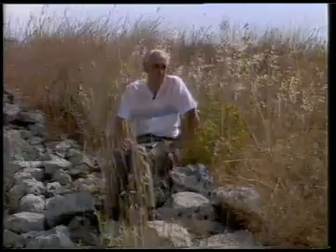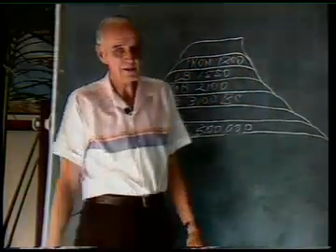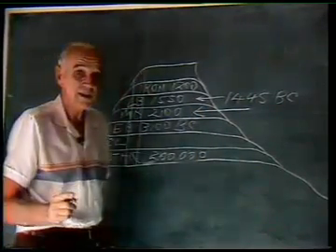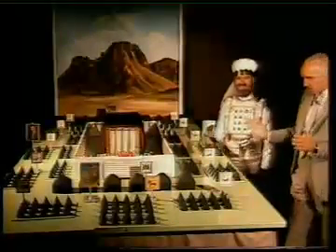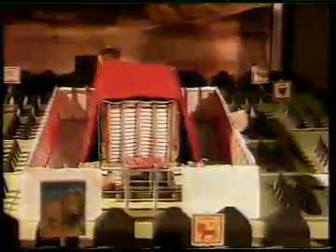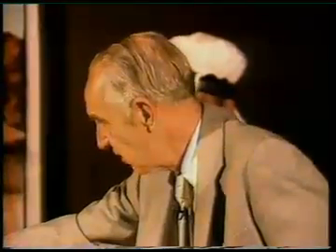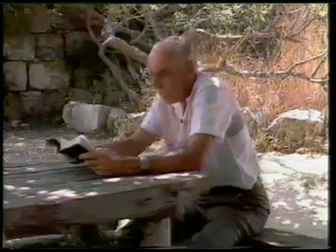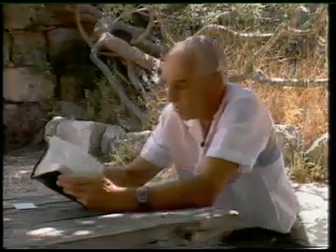David Down - 16/27 - Ancient Shiloh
Every year experienced public lecturer and writer, David Down, conducts a study tour to the places of great interest in the Middle East that prove the Bible correct. This DVD set chronicles one of those amazing trips. A valuable historical series that is unique in its scope and presentation.

Although this series was filmed on videotape around 1988, some of the places and archaeological points of interest featured can no longer be visited. Wars, political instability and increased security regulations, now deny travelers the chance to see first hand some of the fascinating archaeological evidence. Hence this is a valuable historical series that remains unique in its scope and presentation

Do you ever wonder what God give very strict instruction in regard to building the Sanctuary? Let find out the answer as we visit Shiloh, where the Israel erect their first sanctuary when they arrive at the Promised Land.